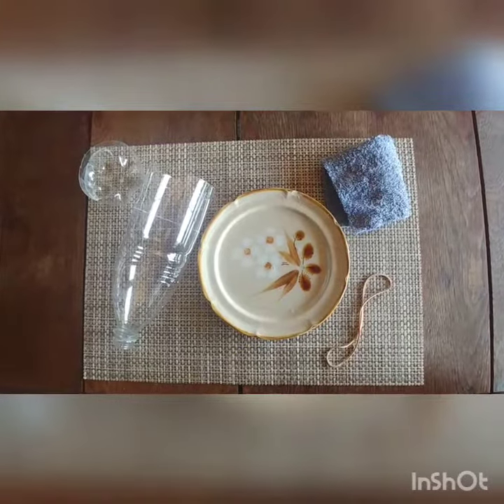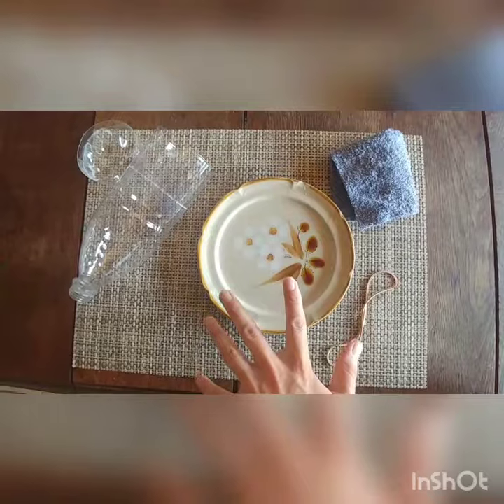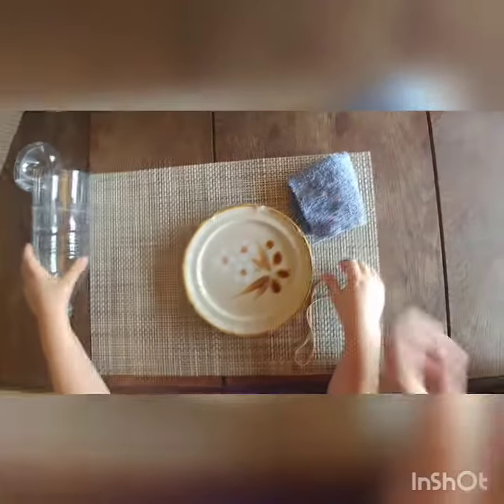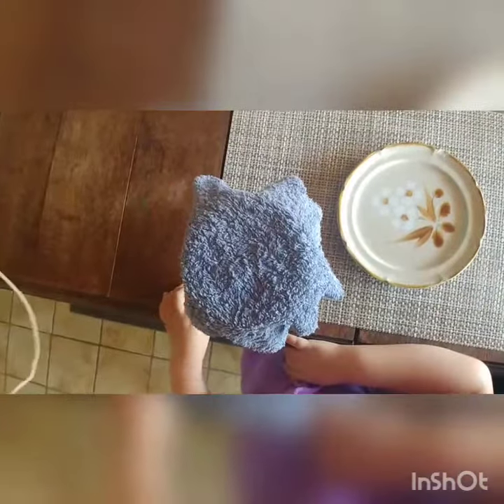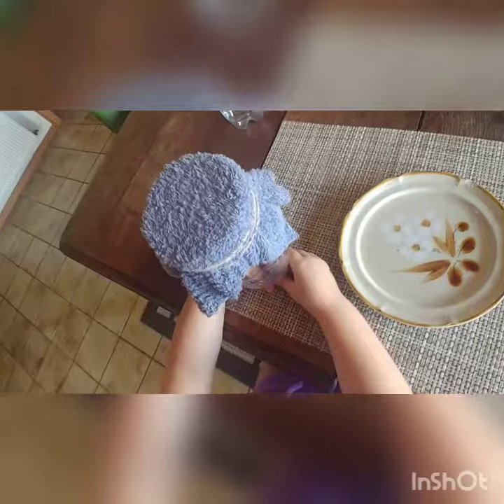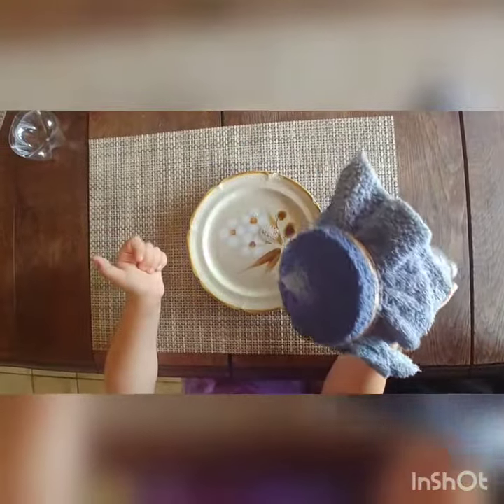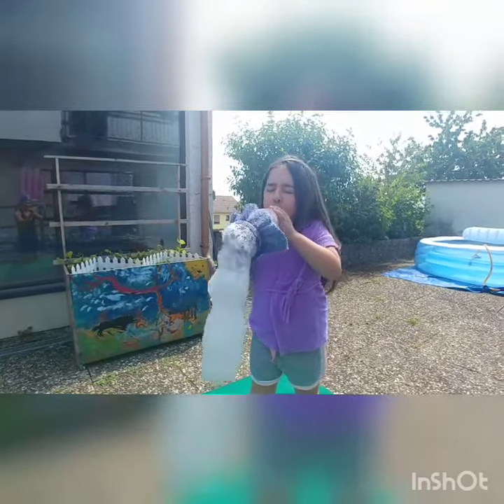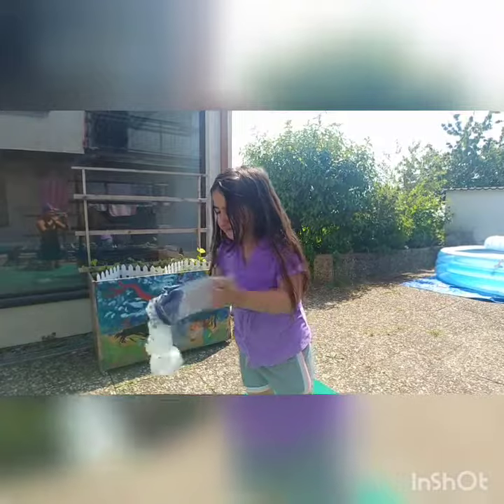ACS New Parent Support Program - Bubble snake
If you’re looking for some fun summer activities to do with your kids, look no further! Our New Parent Support Program Nurse is here to show you how to create a bubble snake with commonly found items around your home! If you create this, let us know by posting a photo in the comments.